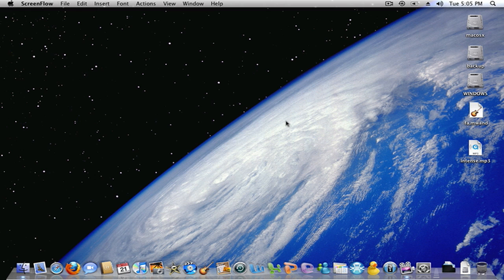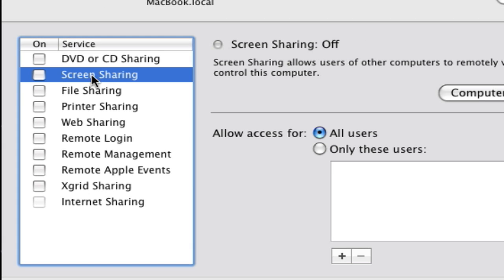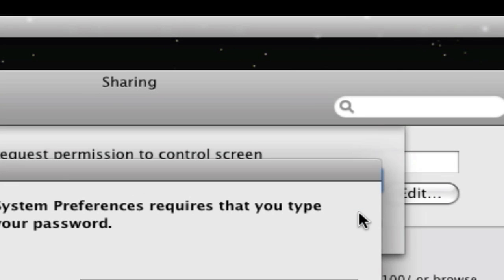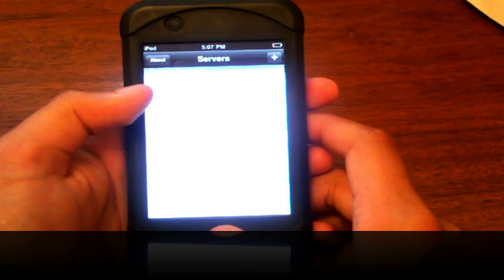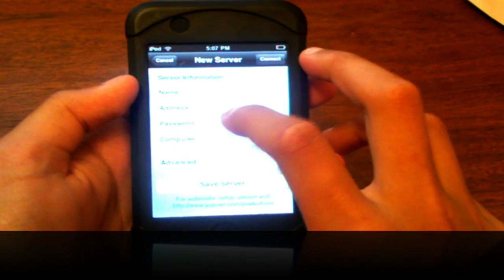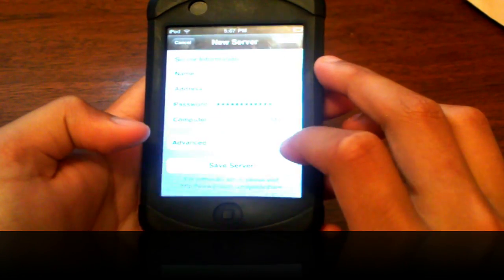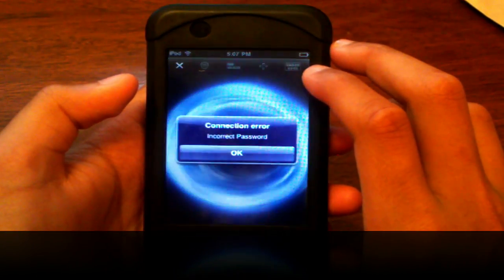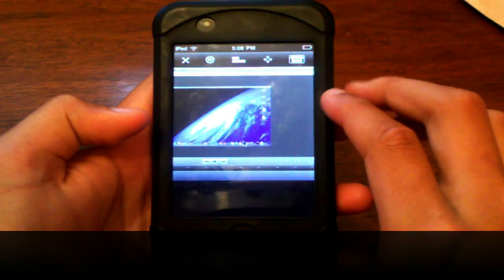How to Set Up Jaadu Vnc on a Mac (SUPER EASY)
In this tutorial I show you how to set up jaadu vnc on your mac.
Jaadu vnc is a program that allows you to control your mac or pc from your ipod touch. It is currently 25$ on the app store. There are also other vnc applications similar to this for free.
Step 1: Goto system preferences and click "sharing"
Step 2: Check the "Screen Sharing" tab and then click computer settings while on the screen sharing tab.
Step 3: Check "vnc users may control the screen with a password" and then put in the password you want.
Step 4: Goto you ipod touch and open Jaadu Vnc press the little plus button on the top right. Fill in the password only. Then select your computer type as a mac. Now press save.
Step 5: Select the server your just saved and now press connect (top right of the screen).
Jaadu Vnc Should now be connected to your mac.